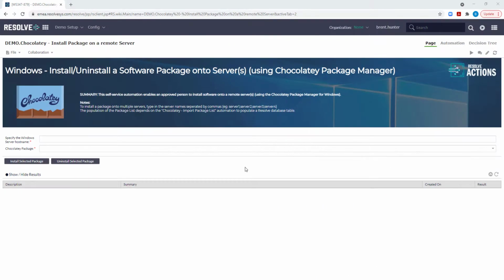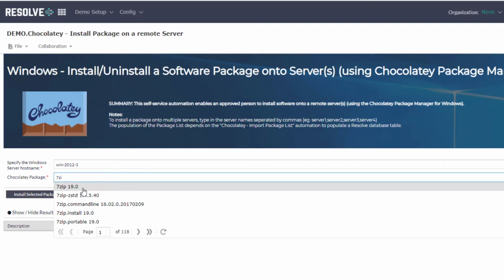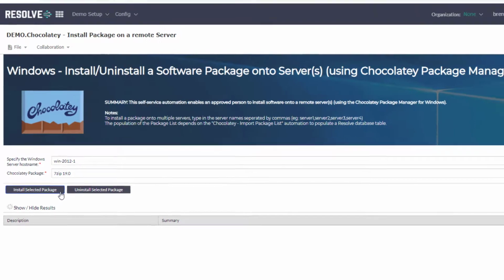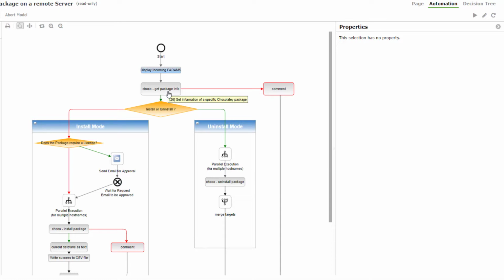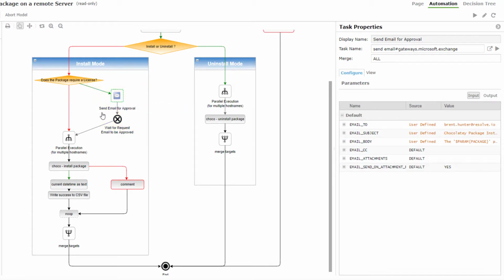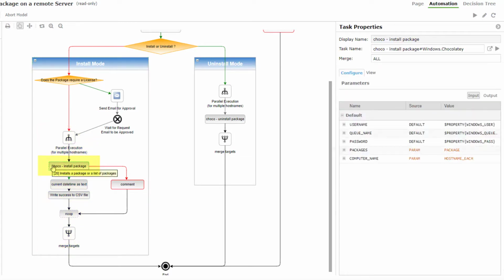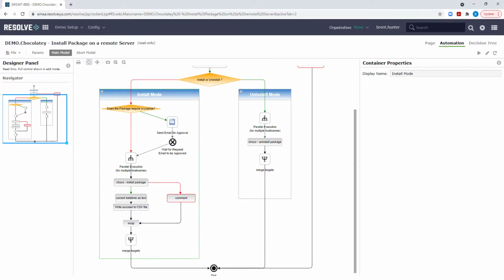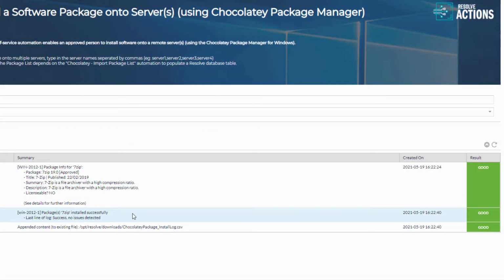Install Software Remotely with Chocolatey and Resolve Actions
Automate software deployment across remote servers using Chocolatey and Resolve Actions. This video shows how IT teams can package, push, and install apps with precision—eliminating manual steps and scaling fast.